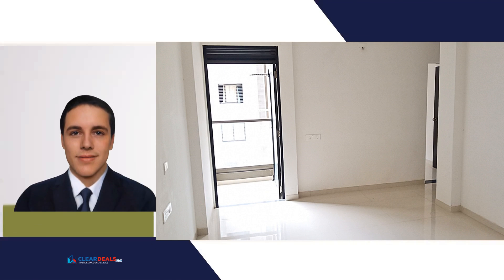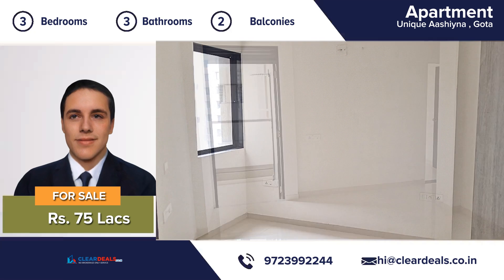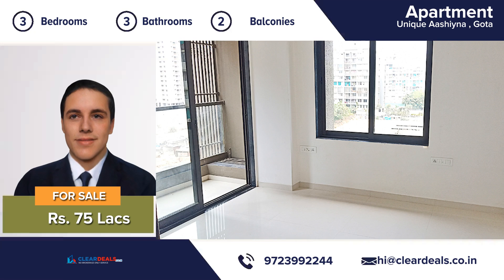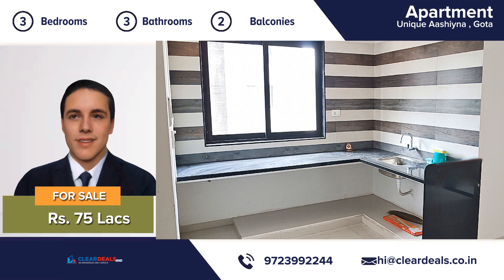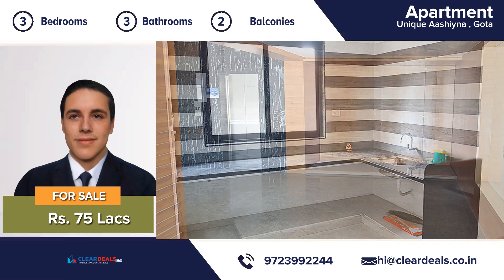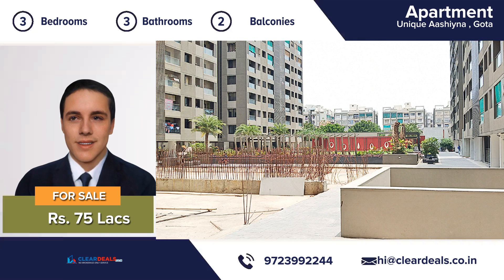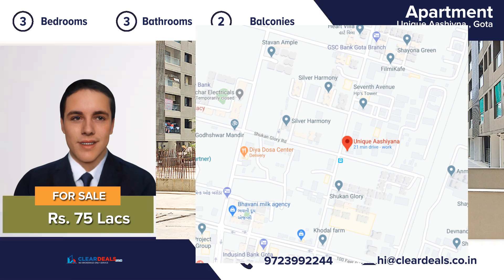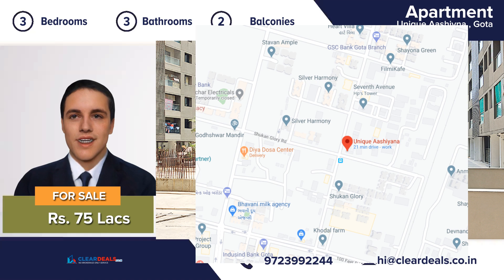Unique Ashiyana , gota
Unique, modern and private house. Located in the heart of city area of Gota. With this beautiful home, every day is a staycation. An attractive decor two bedrooms,two bathrooms,three Balconies large eating kitchen and a beautiful living room, this house is move-in ready! It has been completely maintained from top to bottom. The location of this property is breathe taking and you can enjoy natural sunlight in day time.The house is well ventilated to make you feel cool during summers. Excellent location, minutes from hospitals, restaurants, schools and shopping. Railway Station, AMTS, BRTS and other public transports are close by. Don't miss the opportunity to own a great house for the price!Contact our professional and friendly team for a free tour of this magnificent house! Thank You.